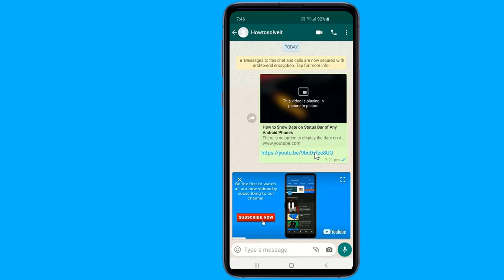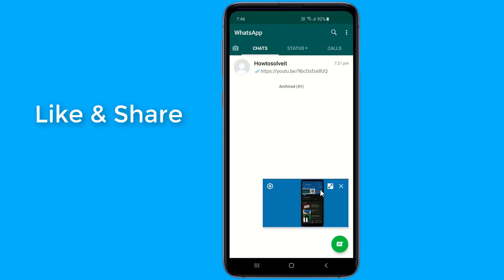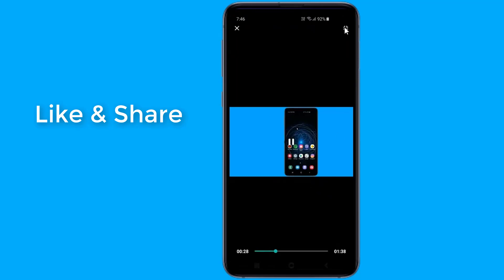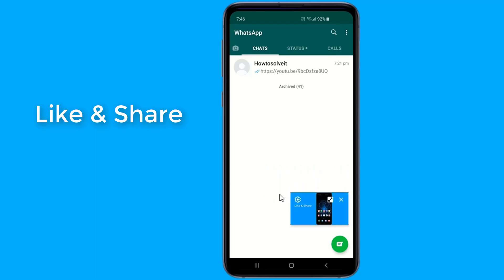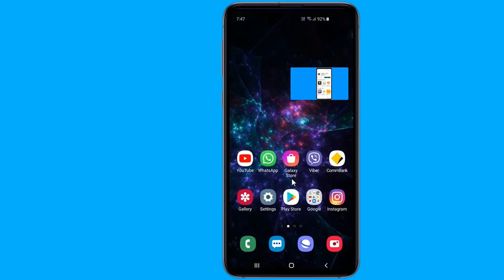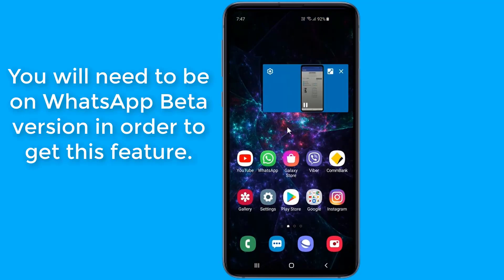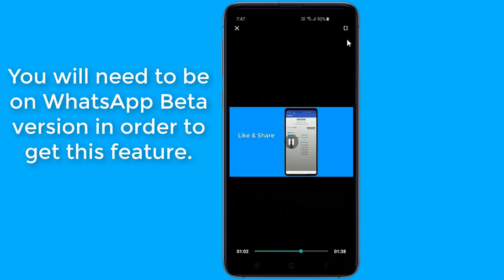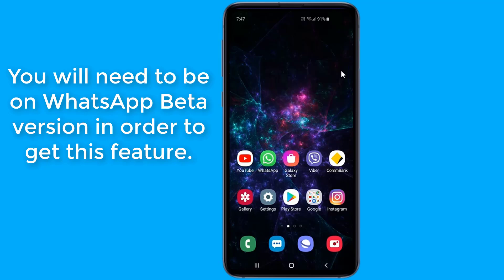New WhatsApp tricks you should know !!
WhatsApp tricks and tips you should know. With Every Whatsapp updates you will see new Whatsapp tricks and WhatsApp Hidden features you need to try. In this video I will show you Most Awaited Whatsapp trick to use picture-in-picture (PiP) when you switch to another chat or when WhatsApp is in background!

For more SECRET HIDDEN New WhatsApp Tricks NOBODY KNOWS! 2019 Latest WhatsApp Hidden Features